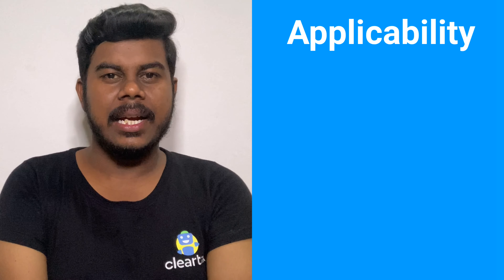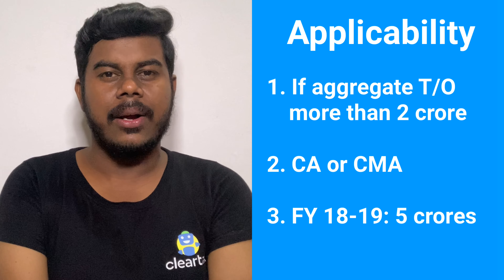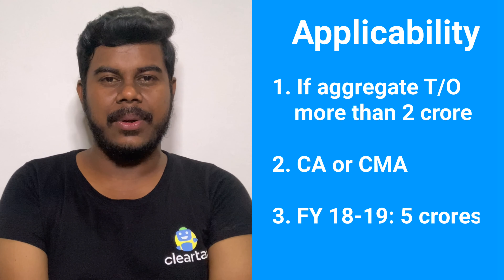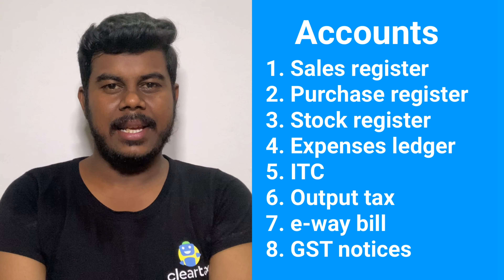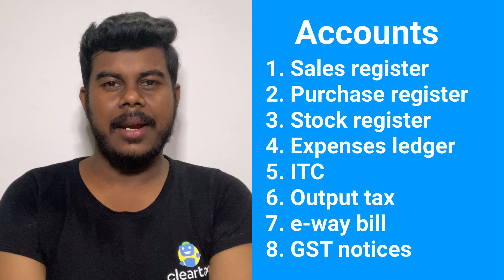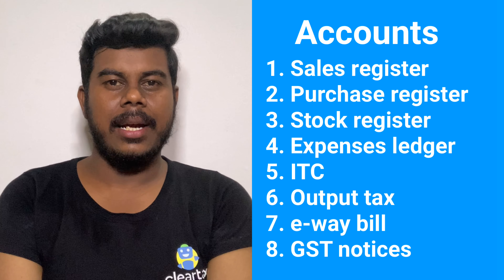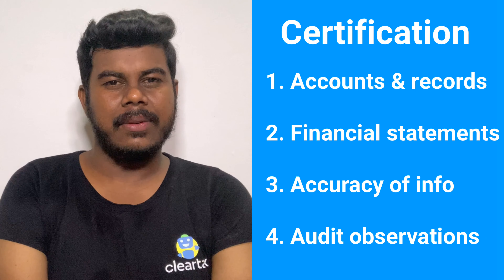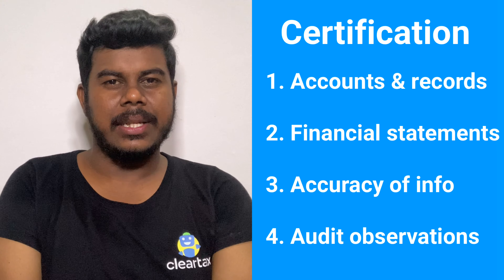All About Turnover based GST Audit | Sec 35(5) | GSTR-9C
Please click on the below link to know more about turnover based GST audit u/s 35(5):

GST is a trust-based taxation regime wherein a taxpayer is required to self-assess his tax liability, pay taxes and file returns. Thus, to ensure whether the taxpayer has correctly self -assessed his tax liability, a robust audit mechanism is a must.

There are three types of audits under GST, and the turnover based audit u/s Section 35(5) is one of them. This video covers the following aspects of GST audit u/s 35(5):

1. Applicability of Section 35(5) of CGST Act
2. How will the turnover be calculated?
3. Who can perform GST Audit?
4. Appointment of GST Auditor
5. Accounts to be reviewed by GST Auditor
6. Submission of GST Audit report
7. Due dates for submission of GST Audit report
8. Penalty for not submitting GST Audit report